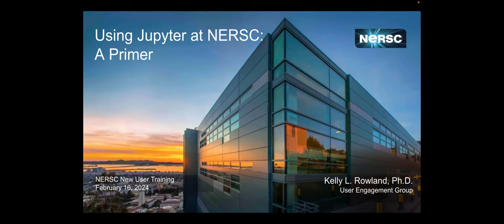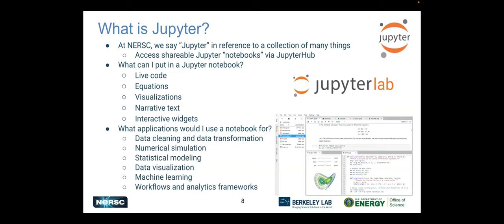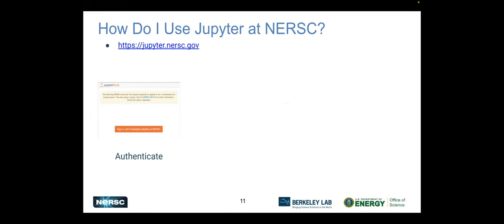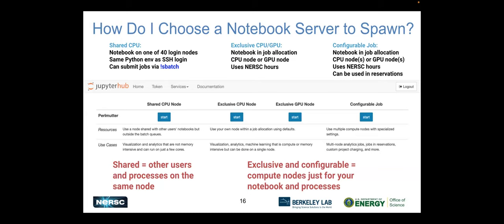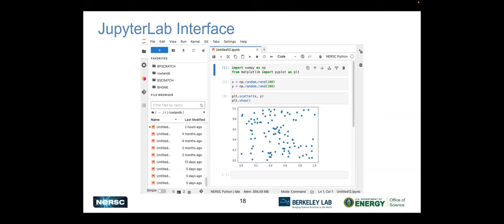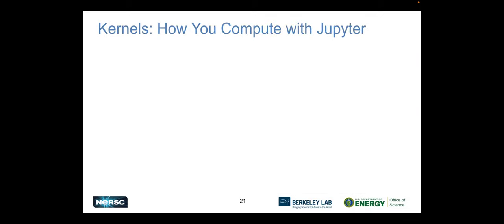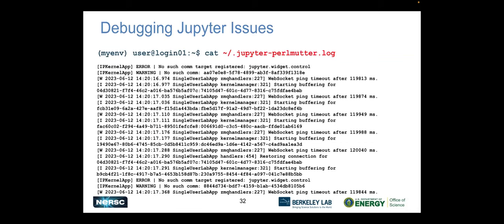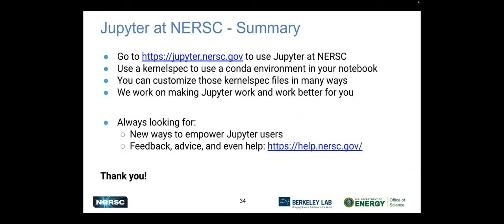Day 2 Using Juypter at NERSC and Best Practices